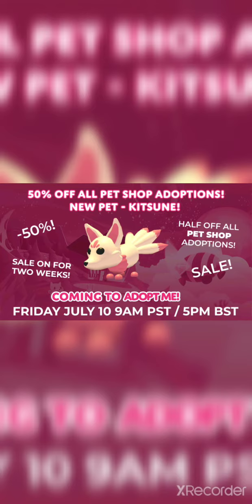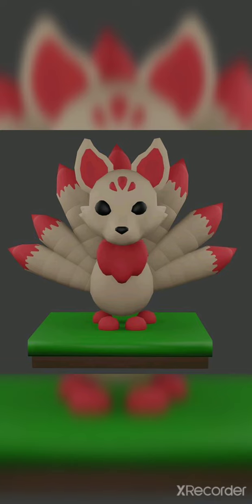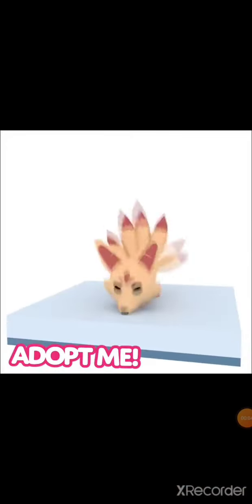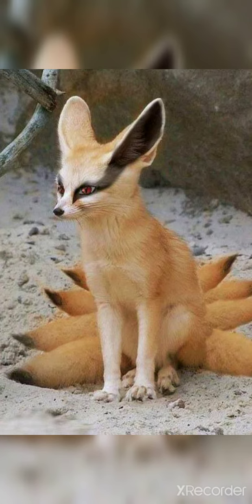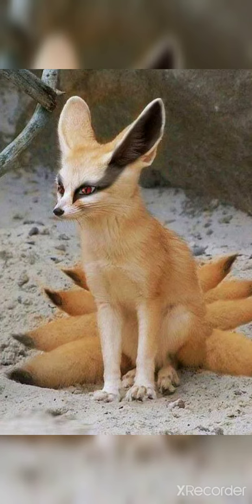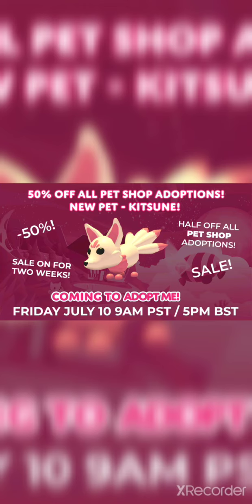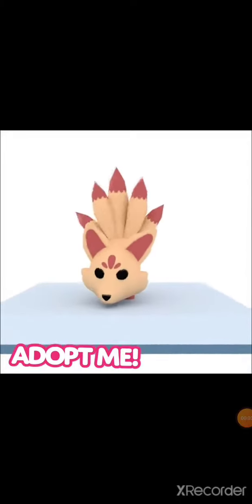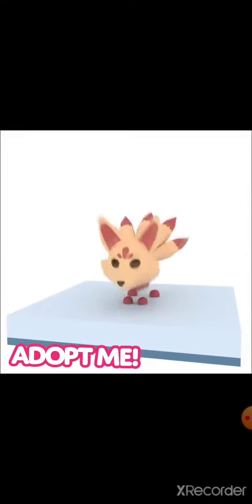NEW UPDATES COMING TO ADOPTME!!!